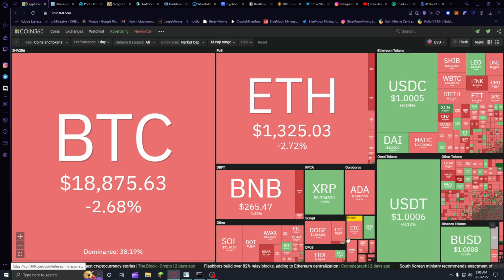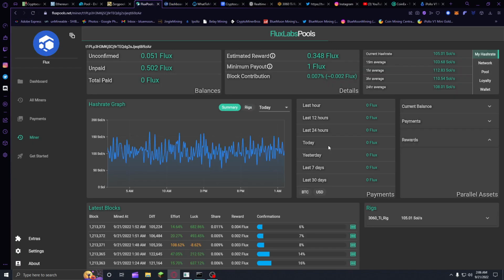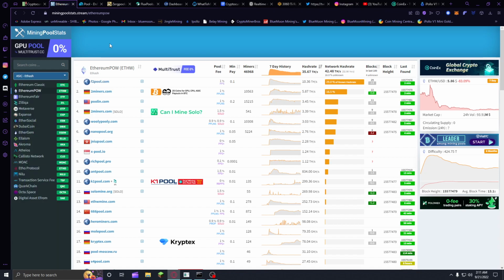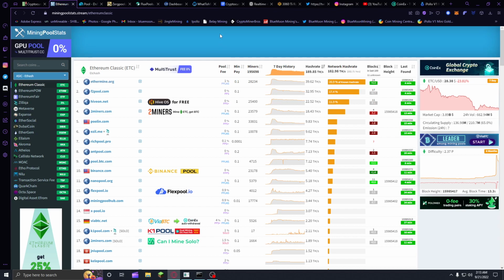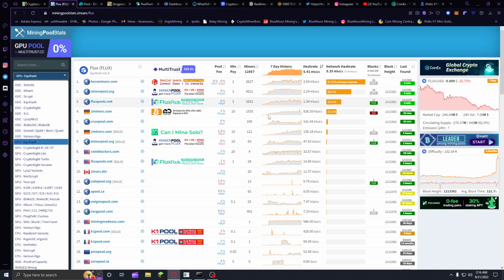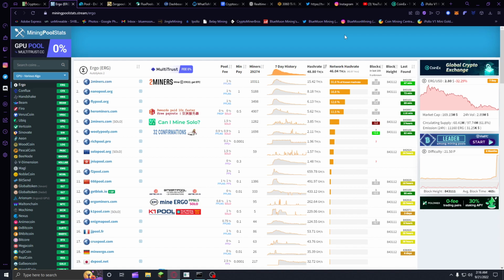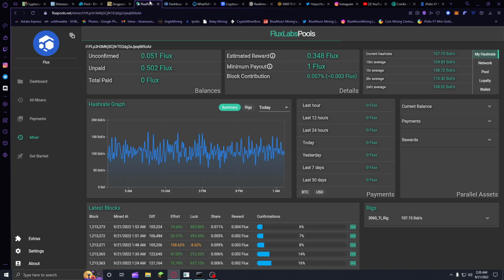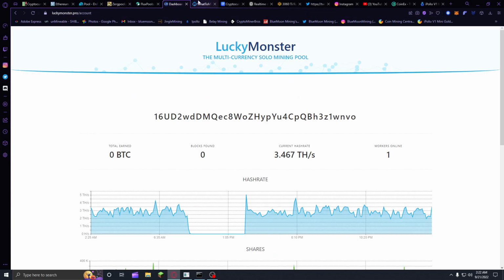Just let Ethereum go!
BTC: bc1qw6t4tdhrj8rlvpur9w020qgt3yhtq0u6p3t2xu
Kaspa: kaspa:qrr8yepxlldefku547tp3gg7ldp34c6z0t35p3qraf9ek0022qfwyp7wlyvc4 (Must contain kaspa at beginning).
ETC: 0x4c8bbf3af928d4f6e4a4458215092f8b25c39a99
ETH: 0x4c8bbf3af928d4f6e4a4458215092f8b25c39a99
LTC: LX2wnqyvTDYLdx15nu1ojcAH5kAfWFUEhw
DOGE: DGx64tcjfyCZv9VXMM251MG7kfXgeRNVNV